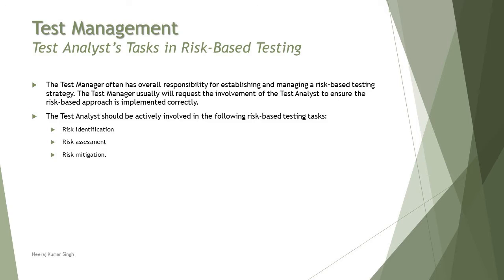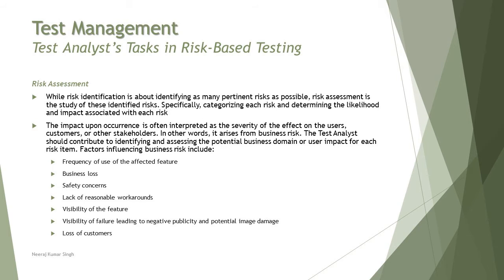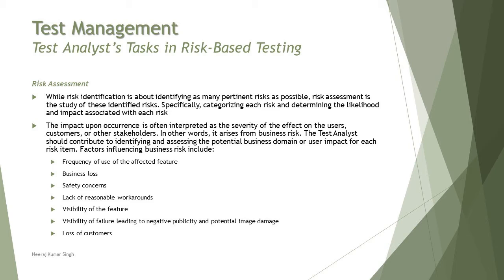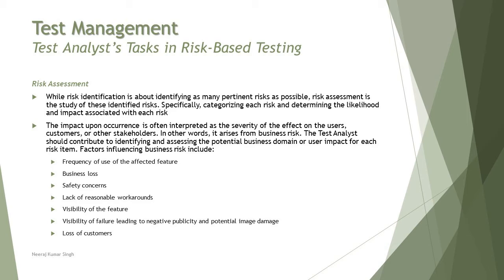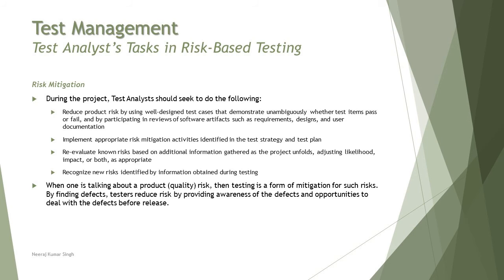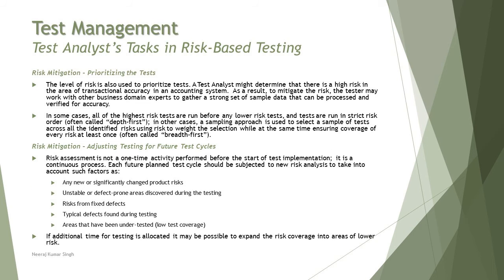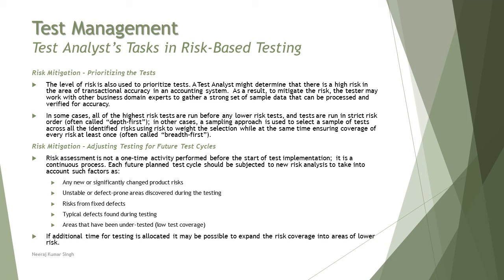ISTQB Advance Test Analyst | 2.4 Test Analyst's Task in Risk Based Testing | ISTQB Tutorials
Hello Friends,

This tutorial series will drive individuals about 2.4 Test Analyst Task's in Risk Based Testing of Chapter 2 of ISTQB Advance Level Test Analyst Examination. This video is about Introduction of ISTQB Test Analyst Certification.

This series of tutorial is will help individuals to prepare for ISTQB Advance Test Analyst exam. This series consists of ISTQB Syllabus discussion, understanding, tips, tricks and time management about the exam by Neeraj Kumar Singh.

What is Risk based testing,
What is Risk Analysis,
What is risk identification,
What is risk assessment,
What is risk mitigation,
What is risk management,
Test analyst role in risk based testing,